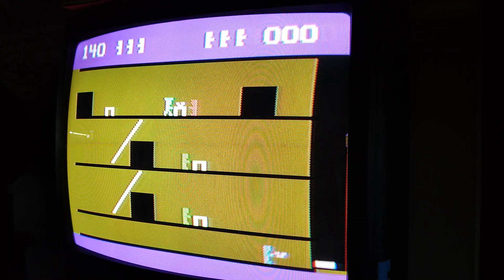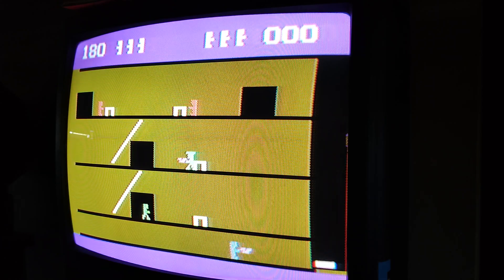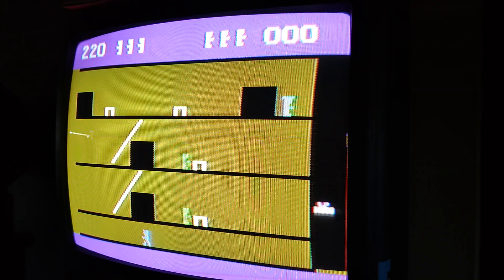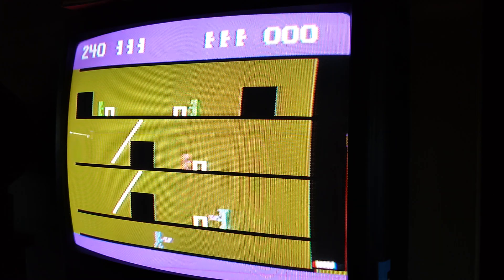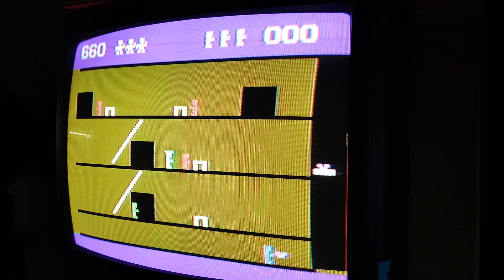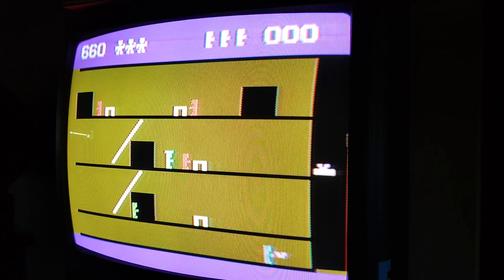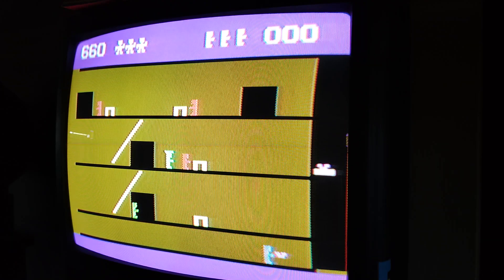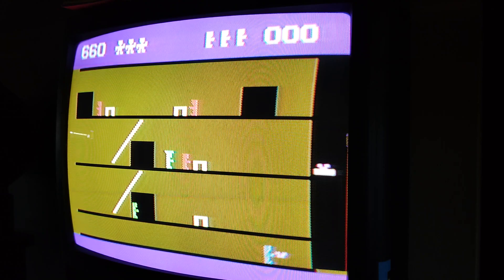Chez Maxime • Odyssey² • Full Gameplay